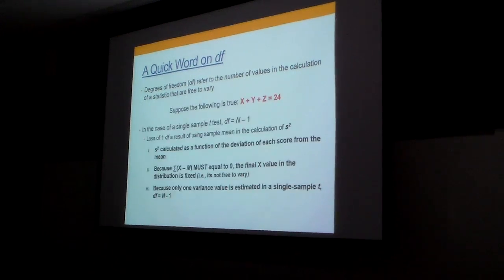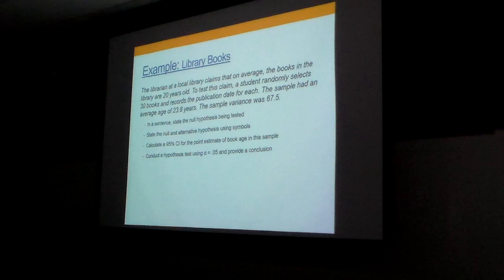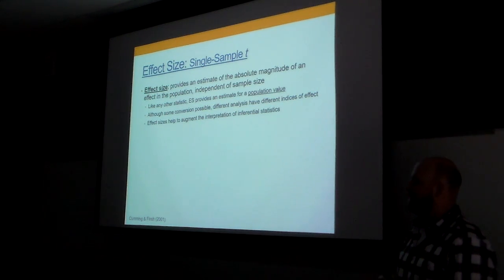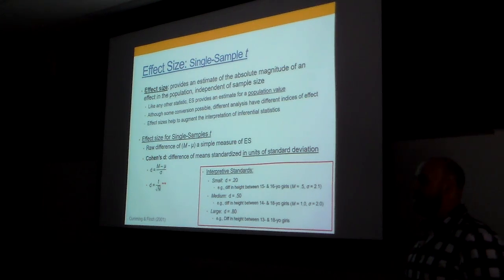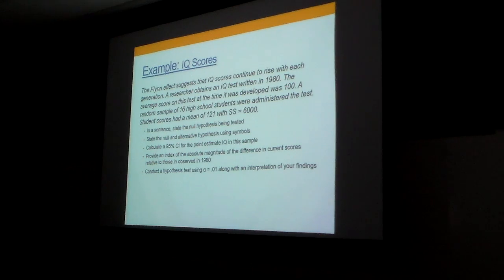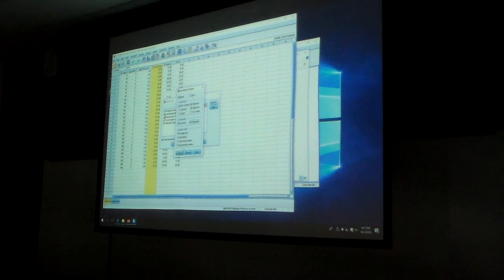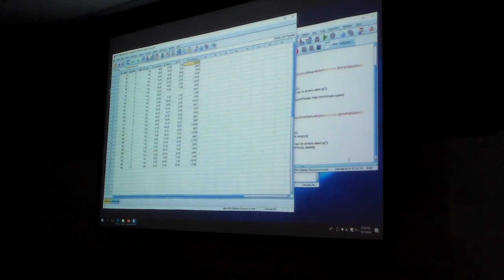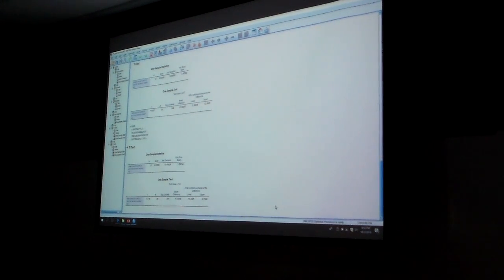T-Tests Pt II: Single Sample (Cont) (Psyc 5060 Lecture 6: F18)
Psyc 5060 Lecture 6, F18, 10/3/2018
T-Tests Pt II: Single Sample (Continued)

Topics:
--Single sample t tests (continued):
  --P values
  --Effect sizes for single sample t
  --Assumptions
  --SPSS demo